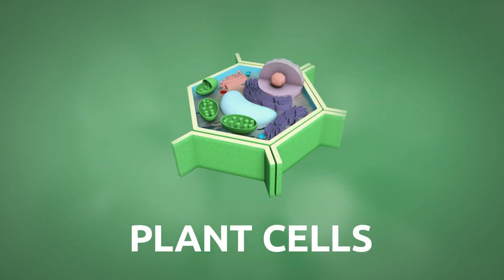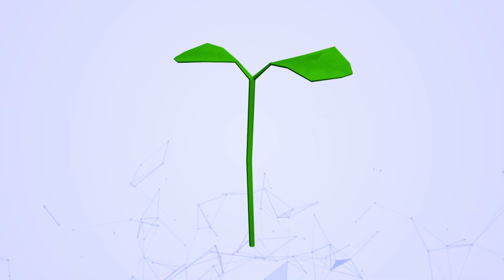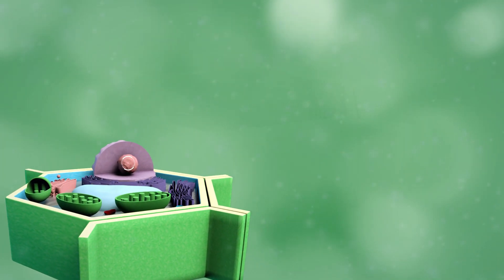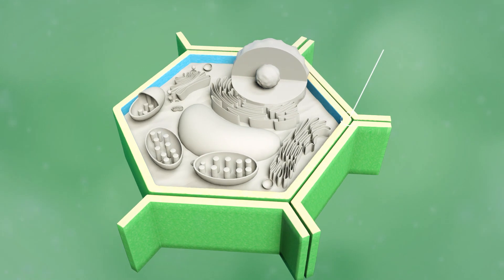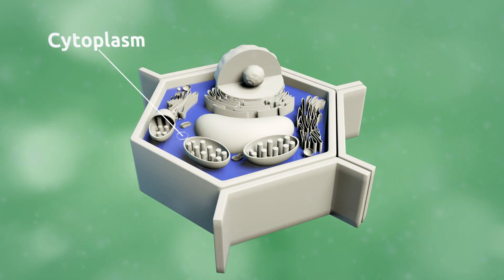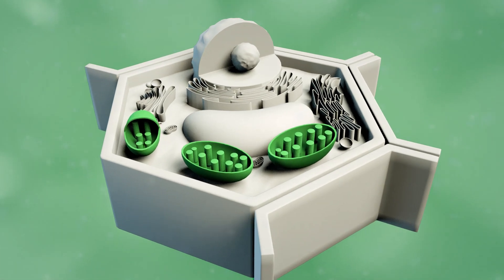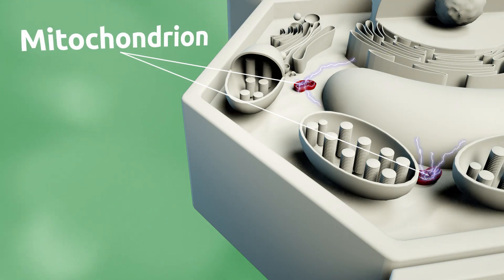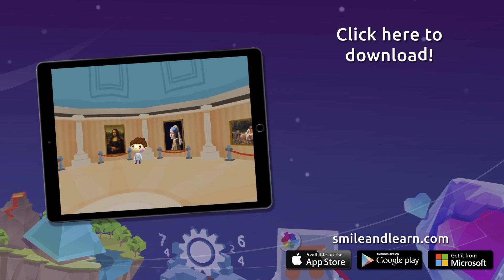The plant cell and its parts - Natural Science - Educational video for kids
Educational video for kids about the plant cell. Learn what a plant cell is, its functions and how plants feed. You'll also discover what is the membrane, cytoplasm, chloroplasts, chlorophyll, mitochondria and lots more.

This video is part of a larger collection of Natural Science videos for kids to learn new concepts in a fun way. Ideal for Primary Education.